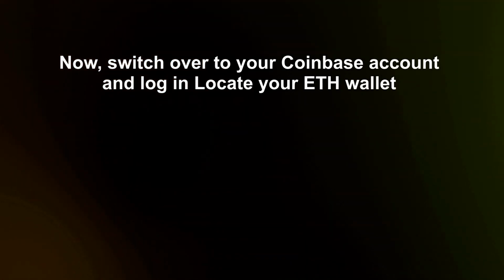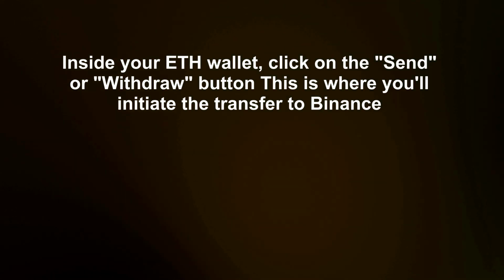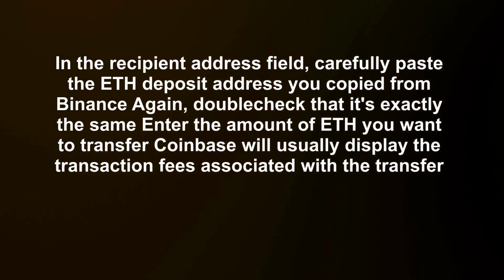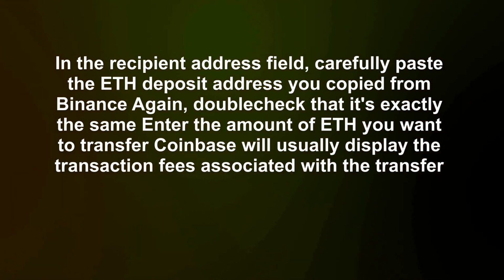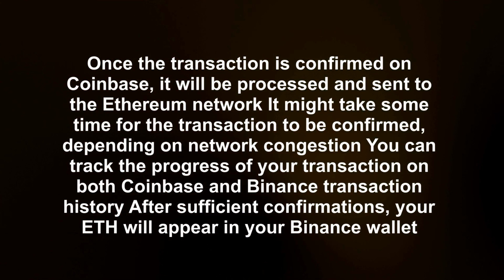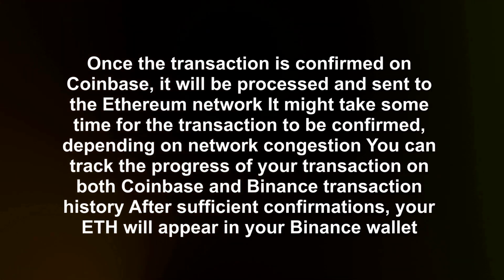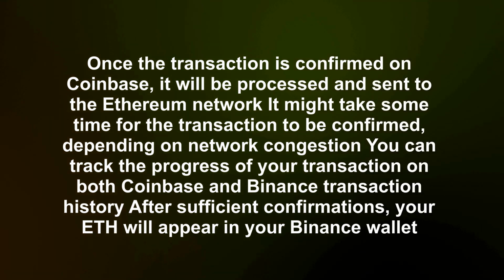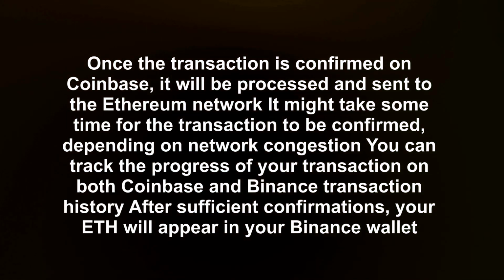How to Transfer Coinbase to Binance Eth - UPDATED!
How to Transfer ETH from Coinbase to Binance: A Comprehensive Guide. Learn the step-by-step process of securely transferring your Ethereum (ETH) from your Coinbase account to your Binance account. This detailed tutorial covers everything you need to know, from generating your Binance ETH deposit address to initiating and confirming the withdrawal on Coinbase. We'll walk you through each stage, ensuring a smooth and hassle-free transfer. Whether you're looking to consolidate your crypto holdings, take advantage of Binance's trading features, or simply move your ETH between exchanges, this guide provides clear and concise instructions. We'll also touch upon important security considerations and potential fees associated with the transfer. Follow along to efficiently and confidently move your Ethereum from Coinbase to Binance.

00:00 Moving Ethereum from Coinbase to Binance
00:11 Logging into Binance
00:22 Selecting Ethereum Deposit
00:33 Copying the Binance ETH Deposit Address
00:44 Accessing Coinbase ETH Wallet
00:50 Sending ETH from Coinbase
00:58 Confirming the Transaction
01:06 Tracking the Transaction